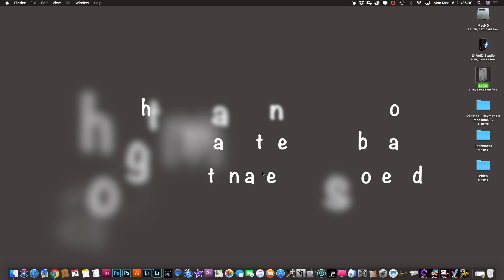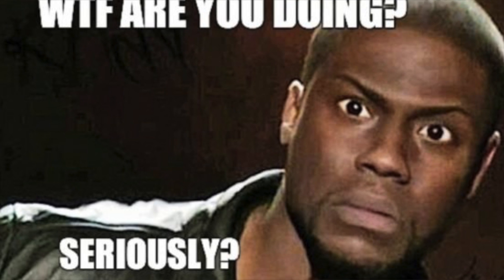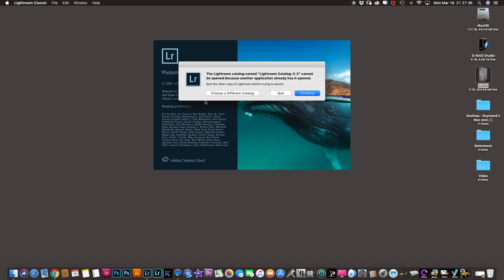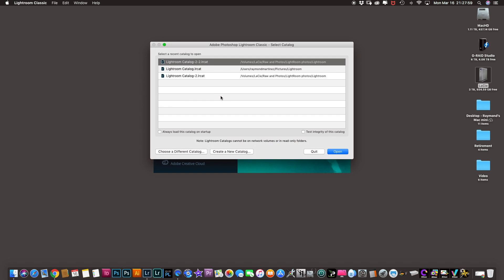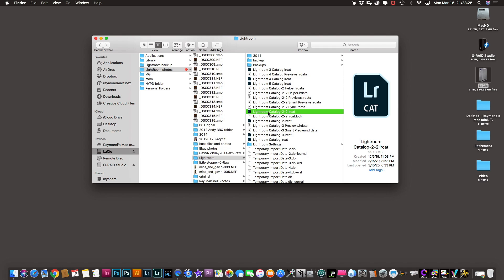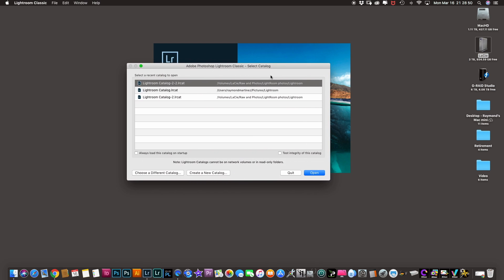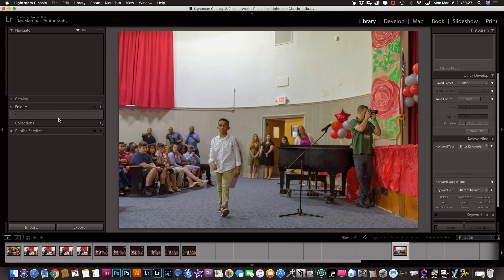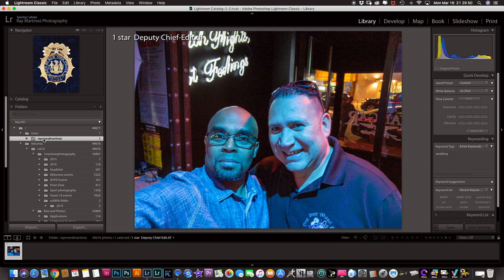How to Fix the Lightroom catalog “Lightroom Catalog” cannot be opened because"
This video is about The Lightroom catalog named “Lightroom Catalog-2-2” cannot be opened because another application already has it opened. How to fix it.

If this helped; Please donate whatever you can it's greatly appreciative